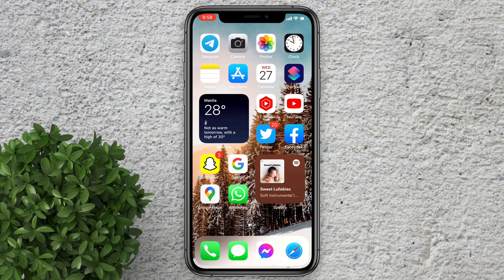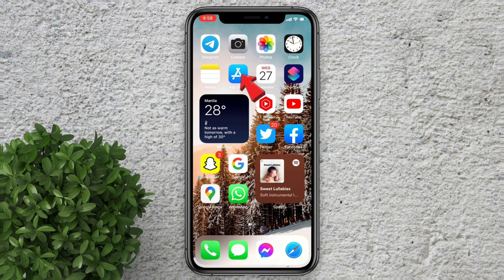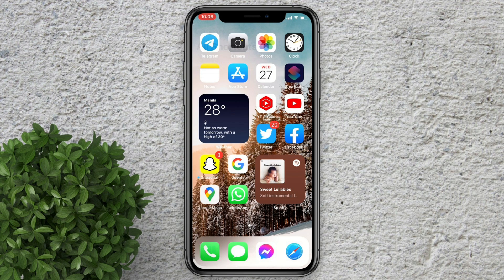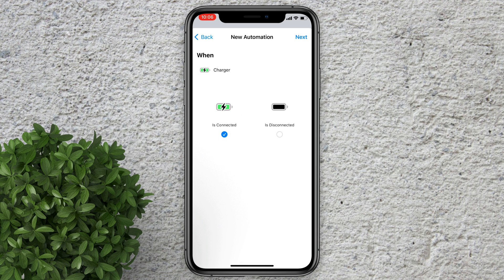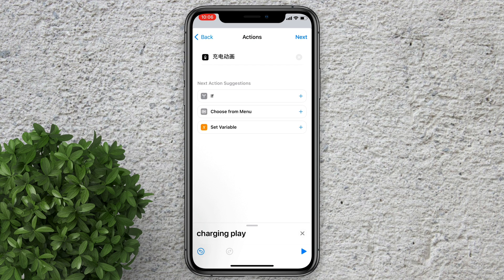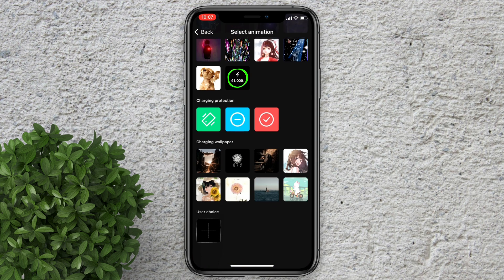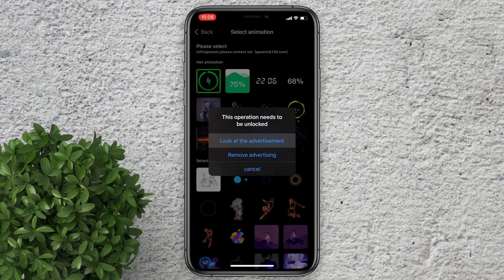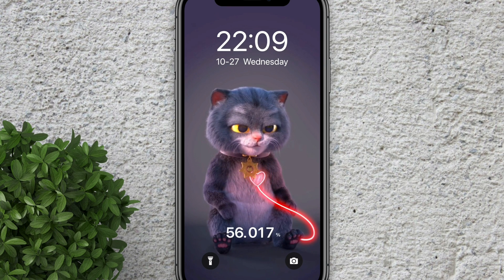How to add Charging Animation on iPhone iOS15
Easy steps on how to set a custom charging animation on you iPhone.

How do you change charging animation
Does apple have charging animation
What is the best charging animation app
How to set up charging animation on iphone
How to set up charging animation on iOS15
How to set up charging animation on iphone 11
How to set up charging animation on iphone 12
How to set up charging animation on iphone 13